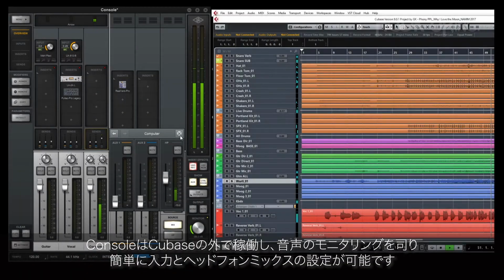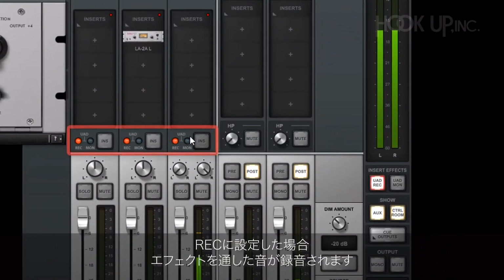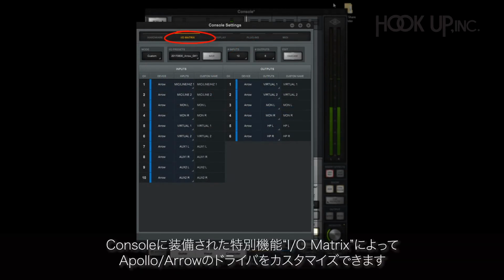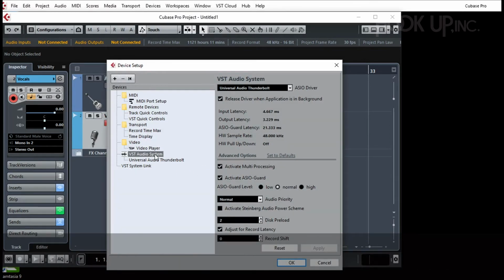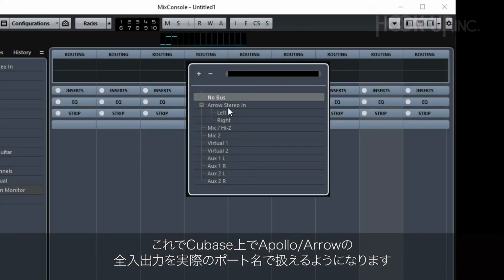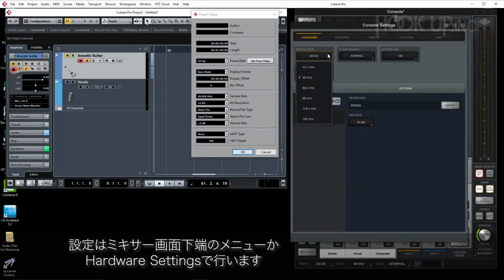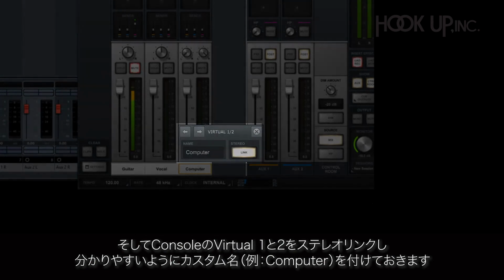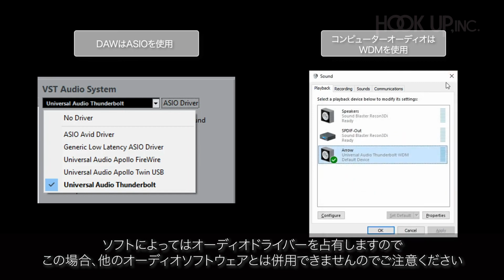Setting up UA Interfaces for Steingberg Cubase on Windows【日本語字幕】